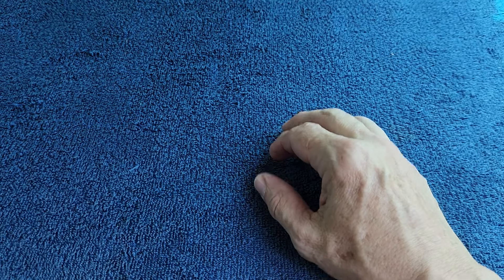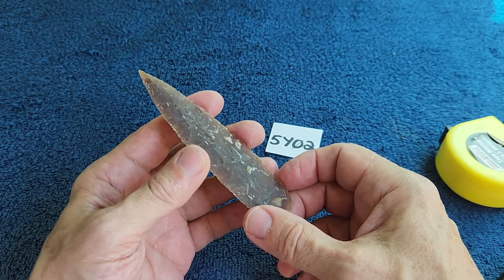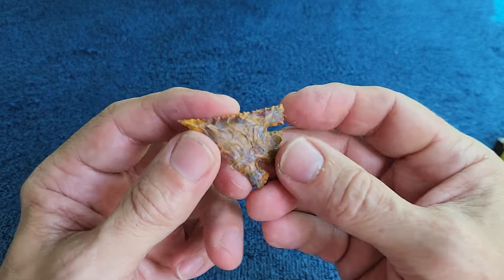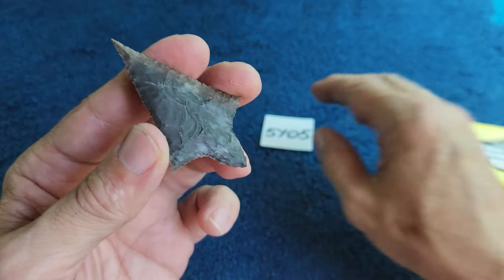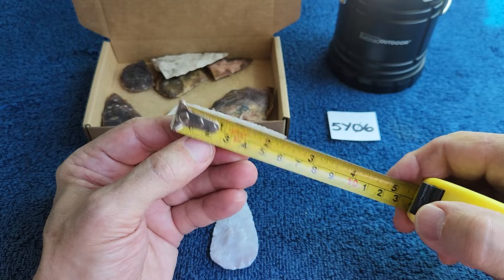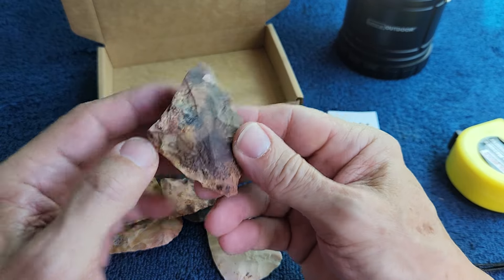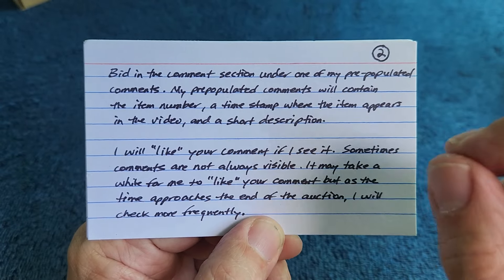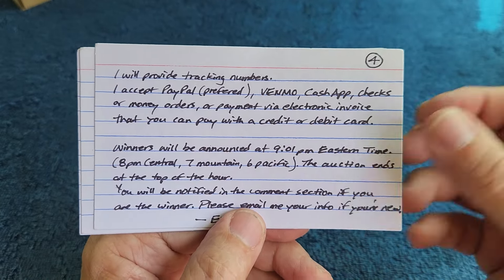Auction 5Y (ENDED)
These are modern reproductions. They are not real artifacts.

This is not a live auction.

Auctions will begin at 3pm (Eastern Time) on Mondays and end Monday night (6 hours later) at 9pm (Eastern Time) the same day.

Try not to bid at the last minute. I may not see your bids, or your bids may not post in time.

I will be using YouTube's time tracker to be fair to everyone, but it's not always accurate.

Bid in the comment section.

I will pre-populate the comment section with comments that include the item numbers and a time stamp where the item appears in the video. Please bid under the appropriate comment.

I will monitor the comments periodically.

Please be aware that there is no way for me to send you a PM unless I already have your email.

In your email to me, please include your YouTube name, real name, address, and preferred method of payment.

Shipping is free within the US.

INTERNATIONAL SHIPPING IS NOT FREE.
I will add $10 for light weight package (up to 1lb) and $20 for a heavy package (2lb or more). This is a simplification and a change from previous auctions.

I will issue refunds if needed. You don't need to ship the item(s) back.

If, for some reason, you can not pay, I will offer the item in the next auction.

I will sign all items (that are in a finished state) unless you don't want me to. Please let me know. My signature looks like this:

Jack
Crafty
PAB
(Year)

Shipping will be on Wednesday after the auction. All shipping will be done through the US Post office using First Class, USPS Ground, or Priority Flat Rate Boxes.

I will provide tracking numbers.

When I see your bid, I will hit the "like" button on your comment.

Good Luck!